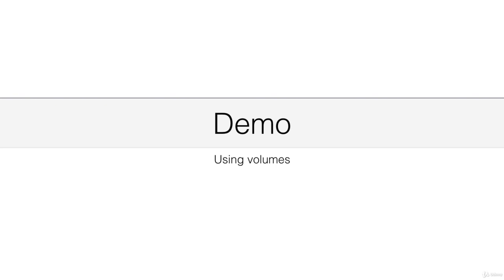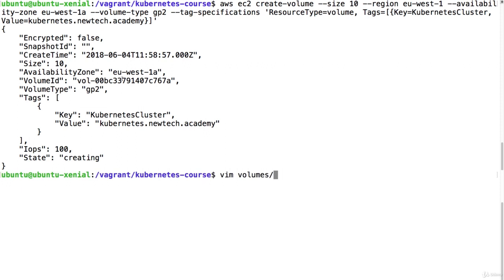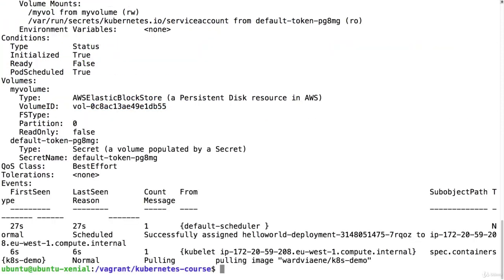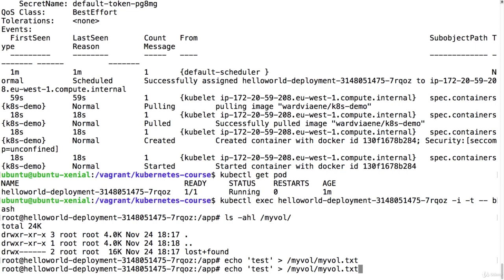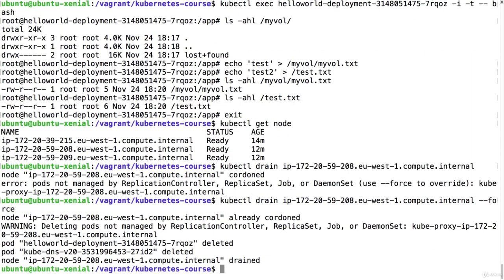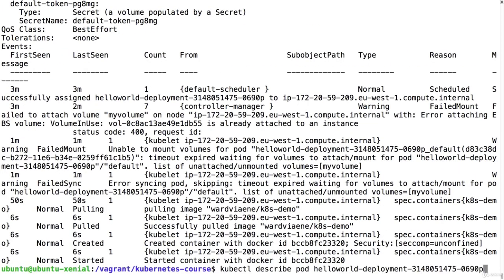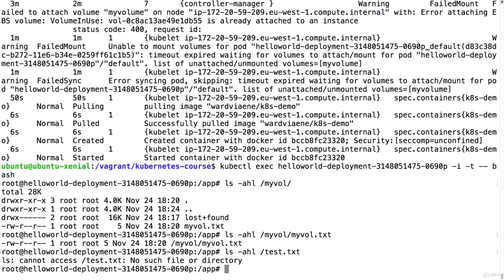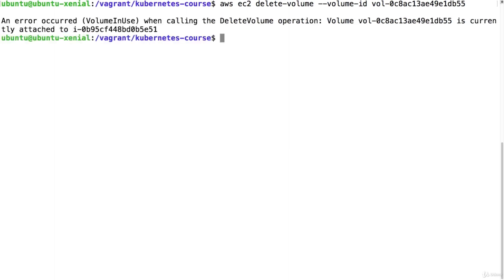Week 4 Lecture 10 Demo Volumes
Keep learning
Week 4
Lecture 10
Demo Volumes